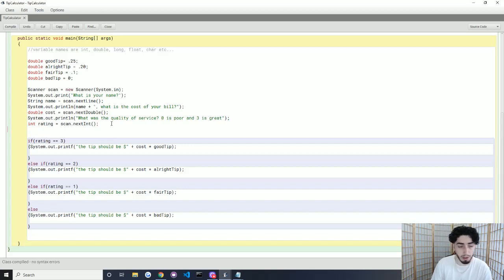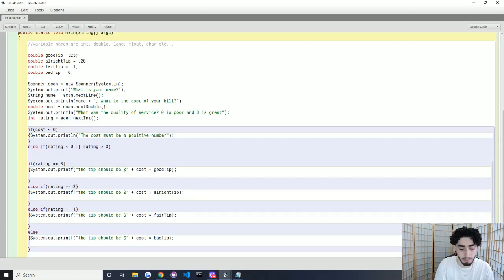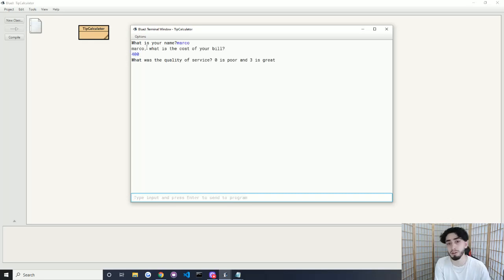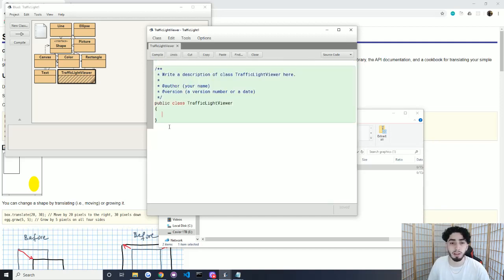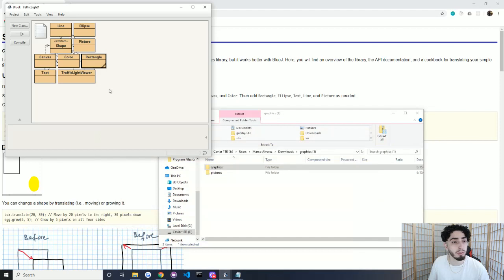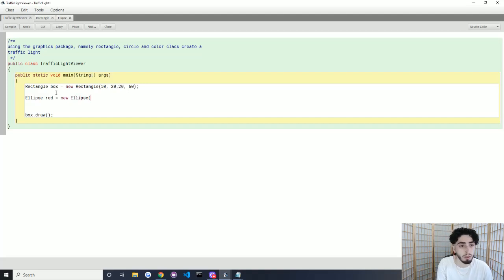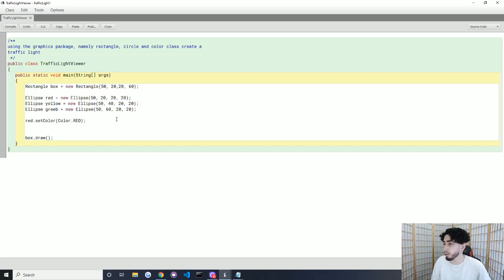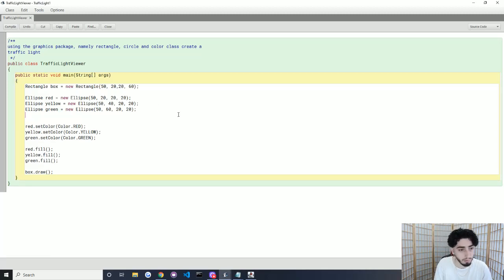TIMELESS JAVA TUTORIALS #3 Refactoring and working with the graphics package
Today we refactor our old code and explore the Hortsmann graphics package

RIP Kobe